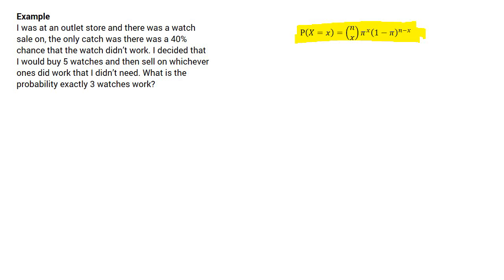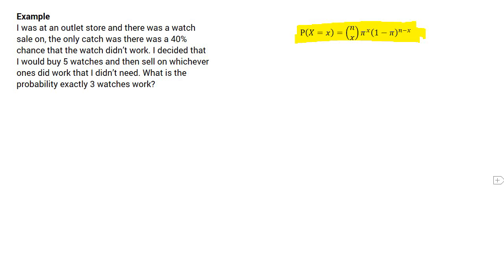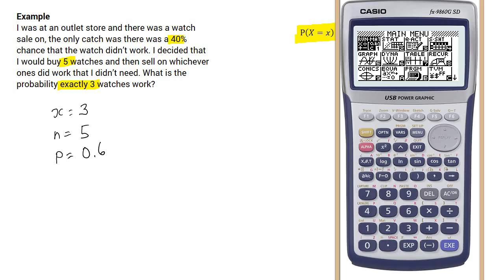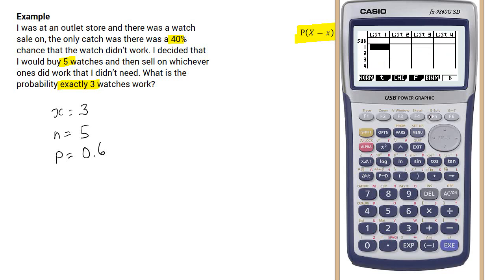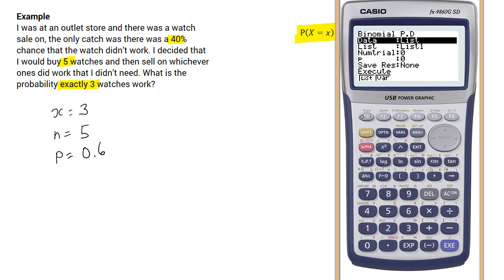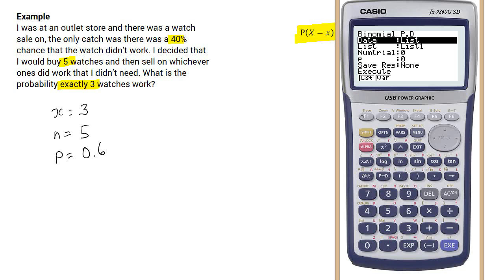3.14 Distributions - Part 7.1 - The Binomial Distribution - The Probability it is Exactly